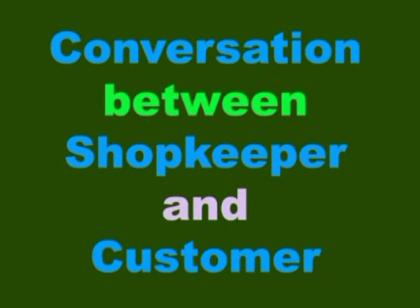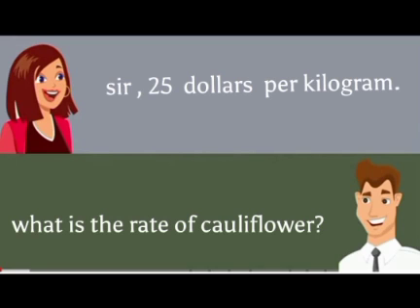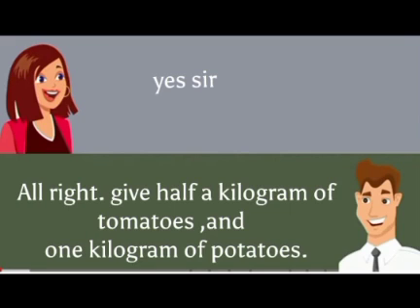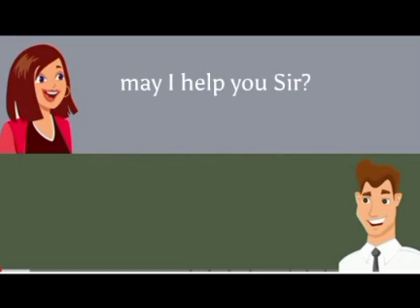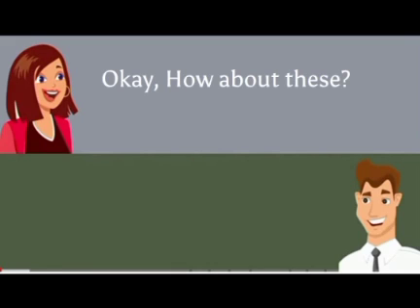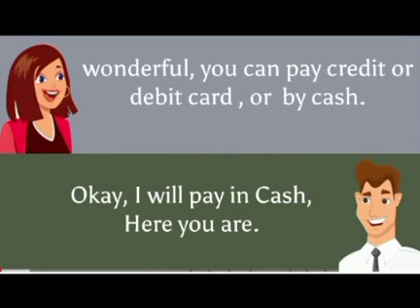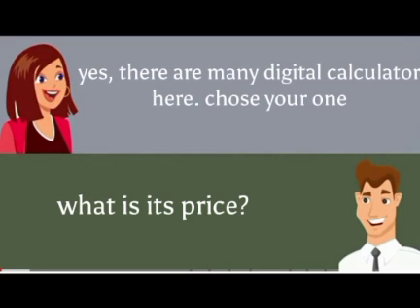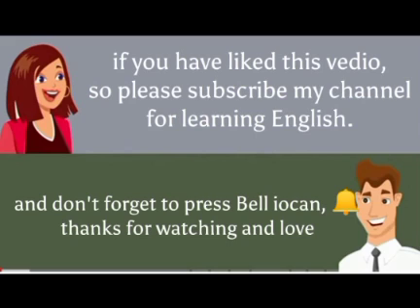conversation between costumer and shopkeeper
English conversation between shopkeeper and customer
learning English conversation
English speaking skills